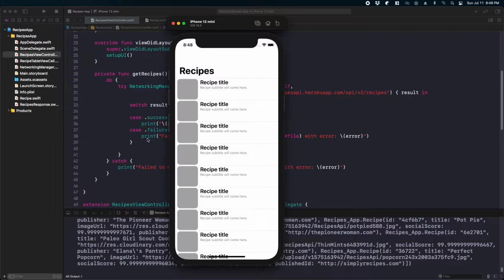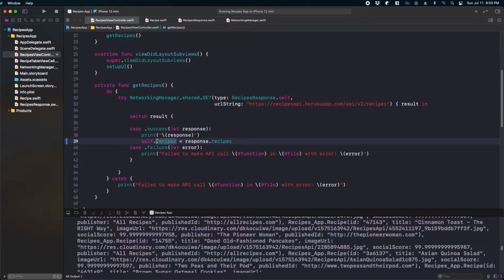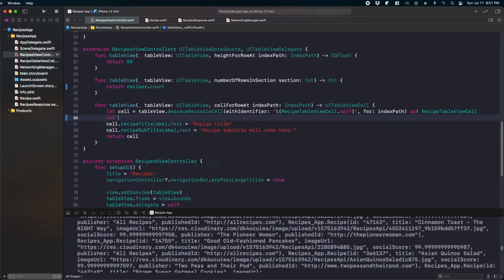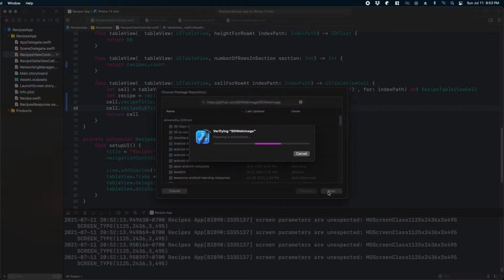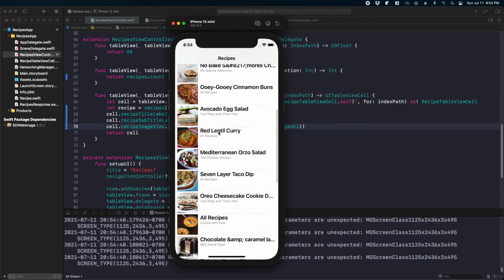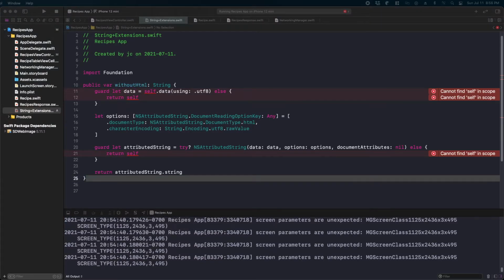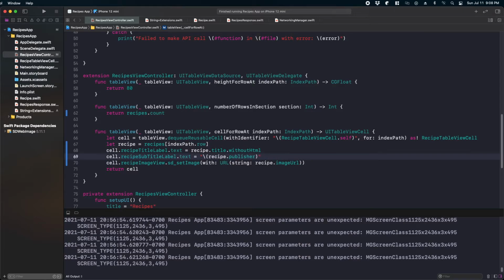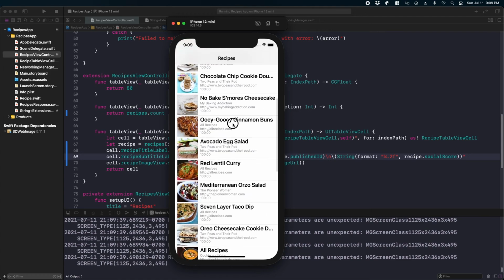04. Dispalying Recipes on the TableView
In this video, we will display the recipes and learn to load Images using a 3rd party Swift package.